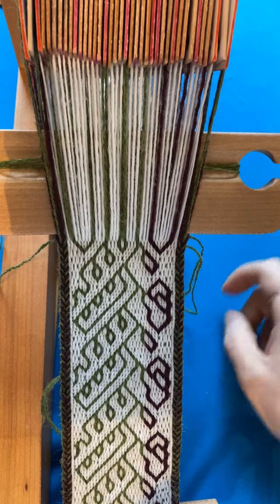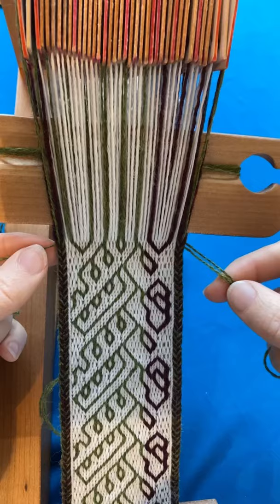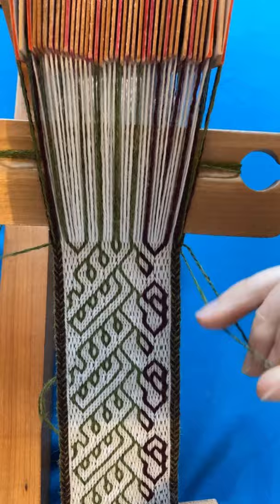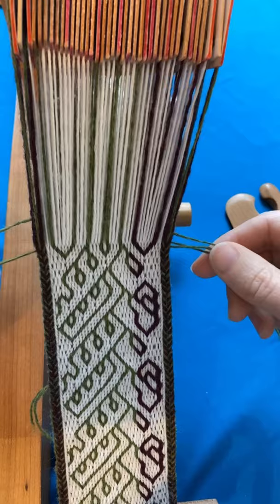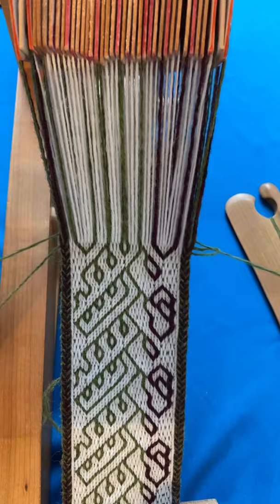Securing the Weft at the End of the Band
In this video, I show you how I use the weft-loop to secure the weft at the end of weaving.